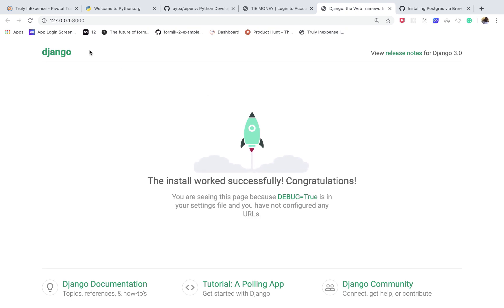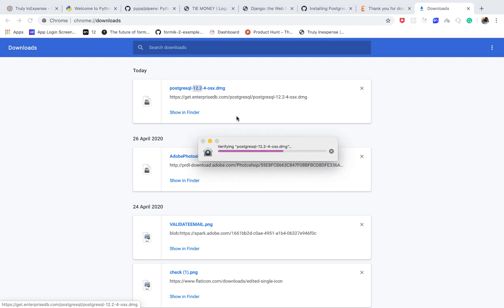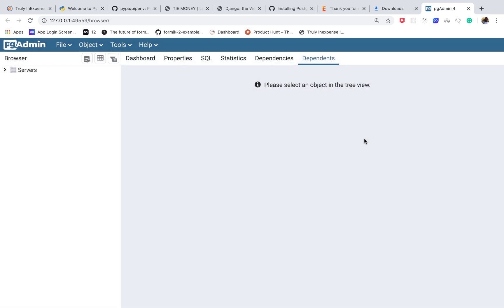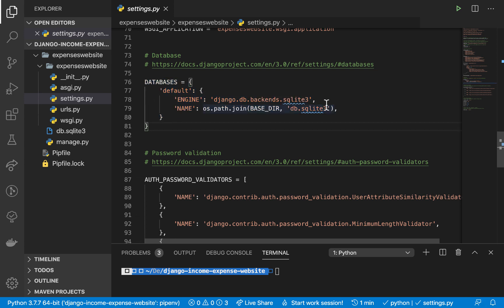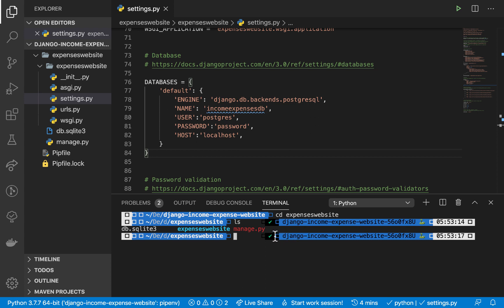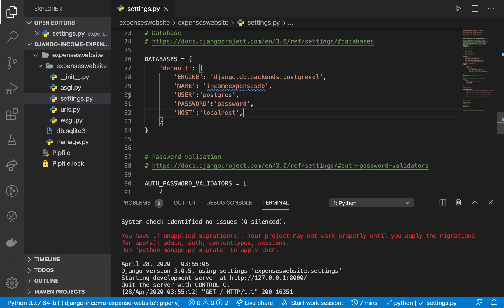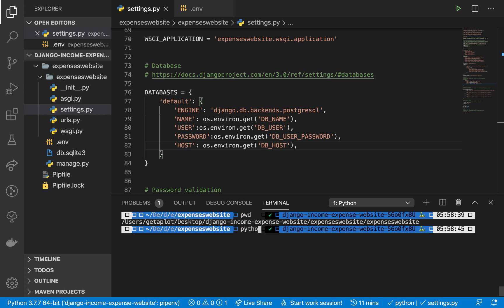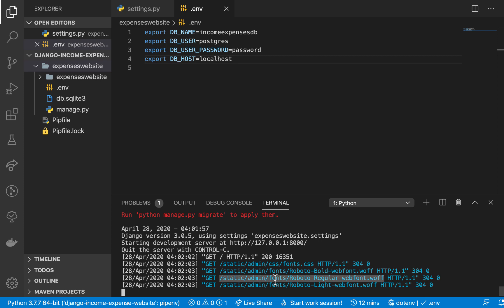Installing a Postgres Database. Django project tutorial. [3]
Django project tutorial. [3] Installing a Postgres Database

7. Ajax User Email Registration.